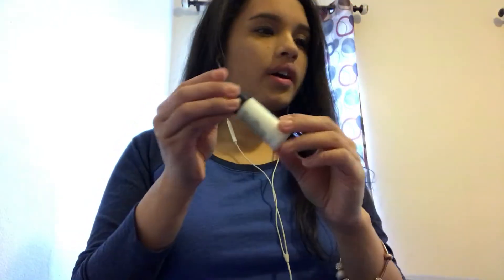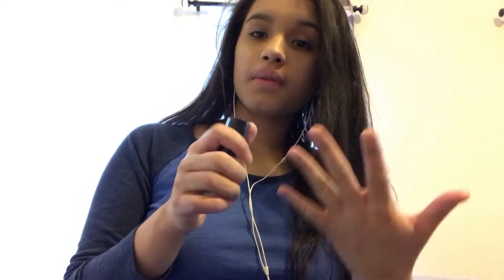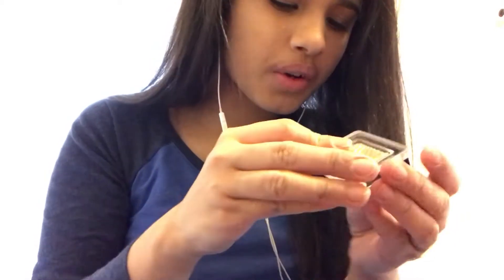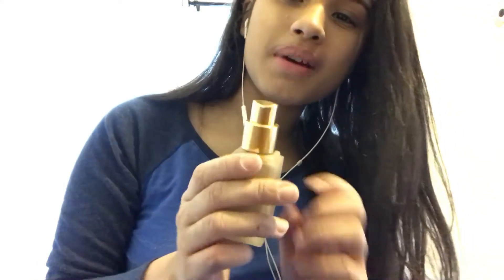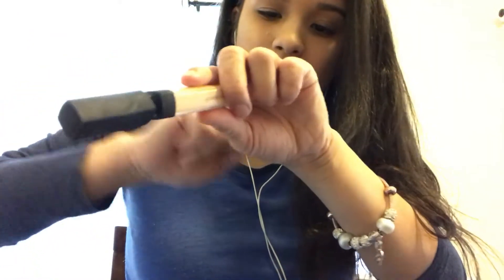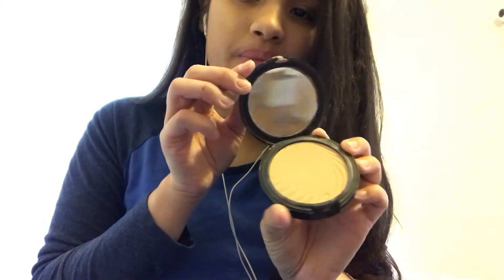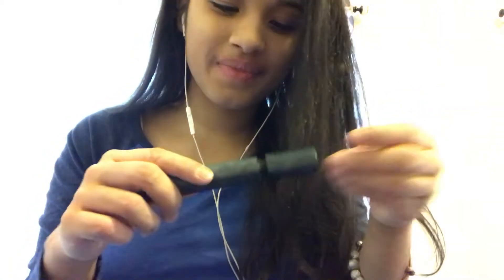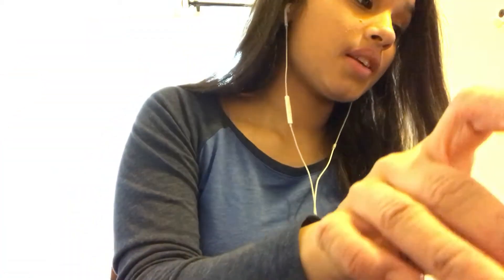ASMR My Makeup Collection 💕.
Hey hey! I hope this short video relaxes you somewhat. Sit back, put your feet up and enjoy me looking dumb while applying makeup 😭.